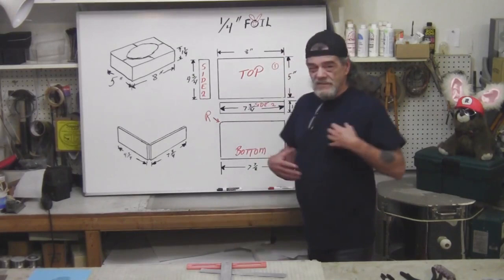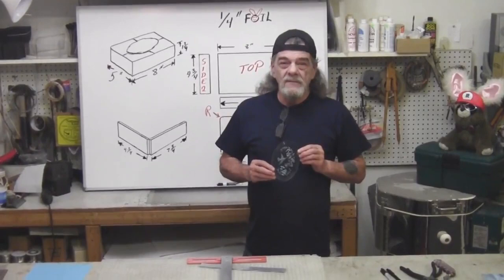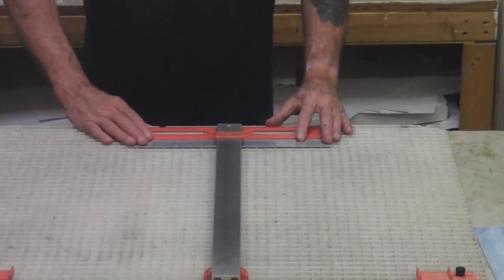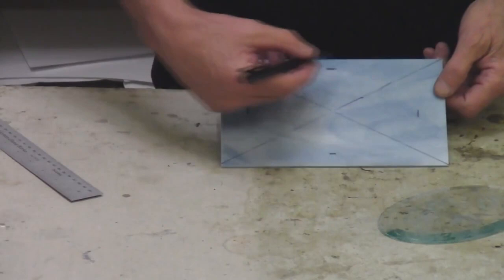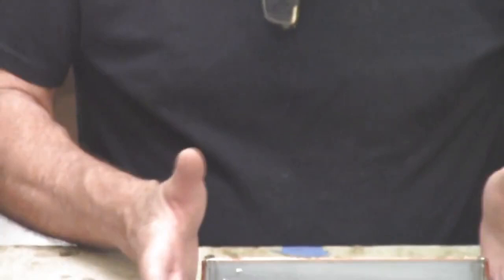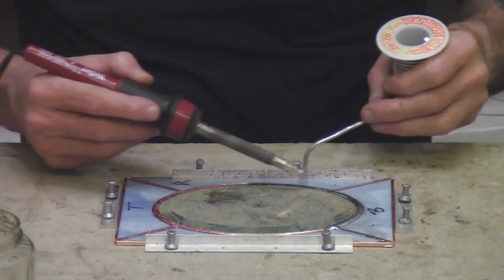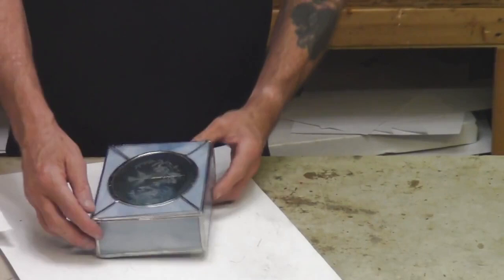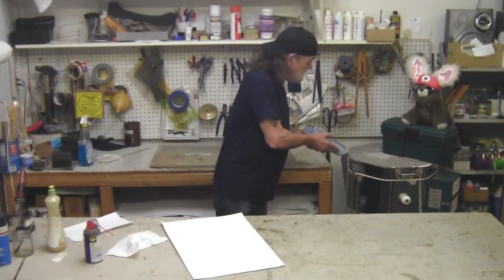Stained Glass 101 - Boxes Made Easy Trailer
See The Full Video @ - Run time 1 Hour 4 Minutes